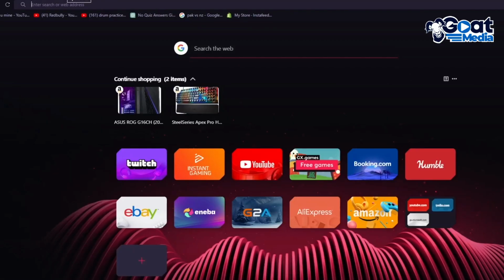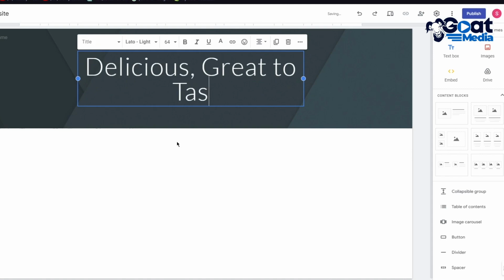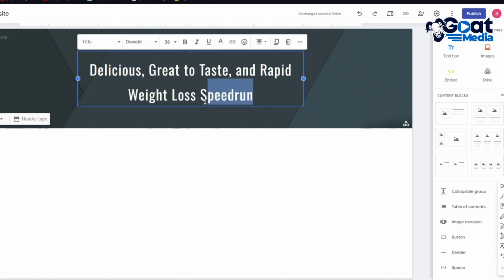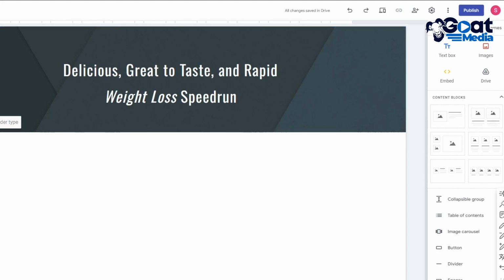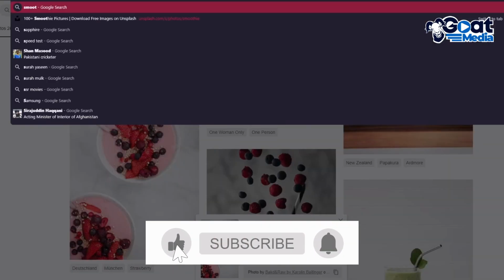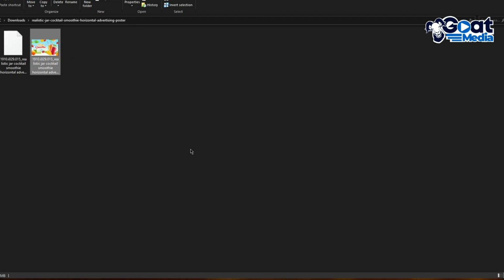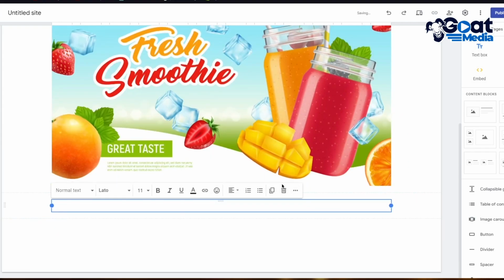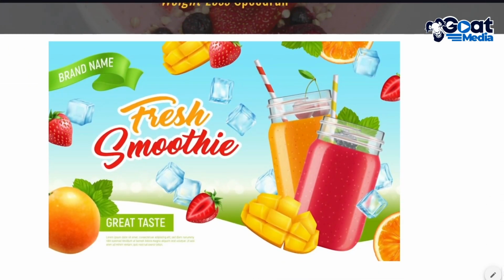How To Create Landing Page For Clickbank 2024 (For Free)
in this video I will show you How To Create Landing Page For Clickbank. This video will cover everything that you need to know and help you get started with this software.

Kind regards,